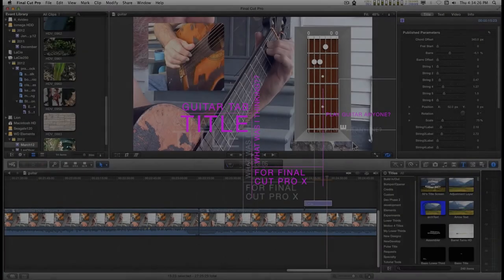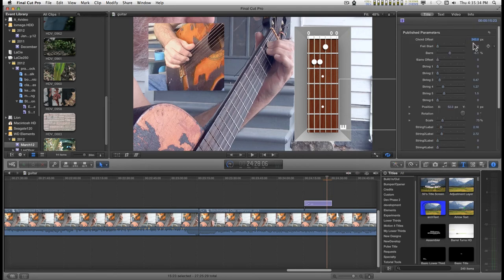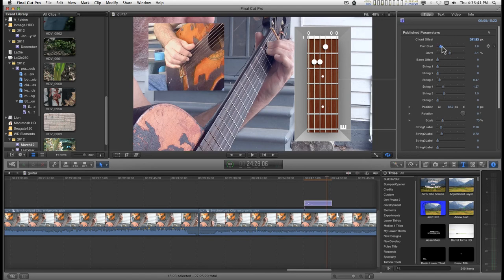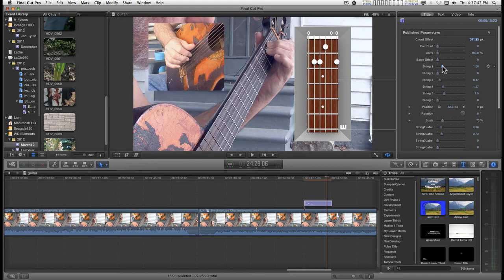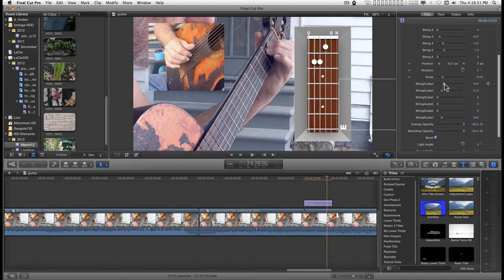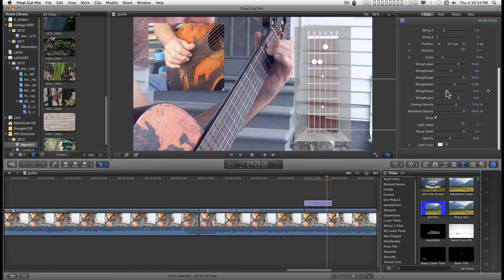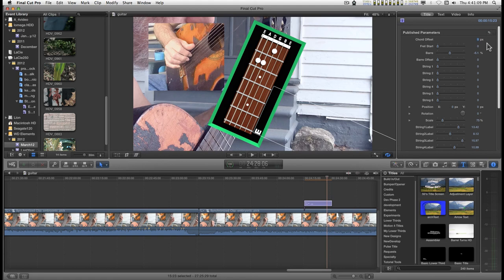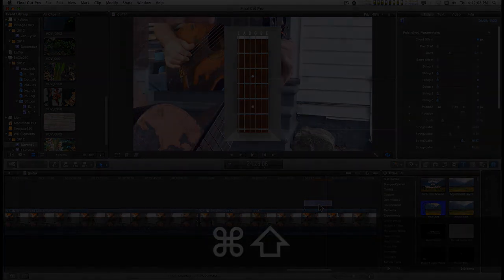Final Cut Pro X (FCPX) Title: Guitar Tab v1.0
Ok... I know I said I did this because I was bored... not exactly true, but, I did put it together on a day when I didn't have time to do anything else and it was this -- or REALLY be bored... :D Besides, I was trying to "crack" the problem of animating text, which this effect does, to a certain extent. It does allow the user to input a custom set of "lines" and can be animated to display them one at a time. I also use the same technique for the string labels.

If *anybody* actually uses this in a video - ***I want to see it! ***  If I had time, I'd put one together... it will, however, be awhile before that can happen.

Please subscribe if you'd like to stay up to date on new effects (I have a backlog I'm trying to get out.)  and I've restarted a new facebook page (that's finally to my liking:) where I'm planning to add upcoming effect announcements, tips, tricks, and whatever seems important... (It's a difficult habit to get into though, but I'm doing better!)

PS - the old Motion 4 Title (Text Mondrian HD) -- I should have that out relatively shortly. It will be a Title which will give it some interactivity with the base layer video. There's at least one issue remaining to be solved, but if it is FCPX's fault, there may be nothing I can do about it and I'll release it anyway.